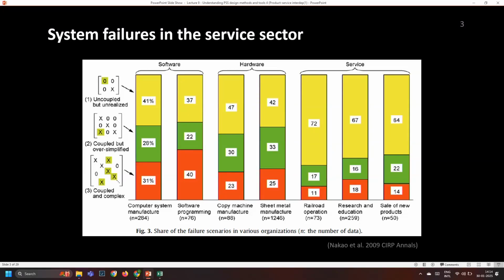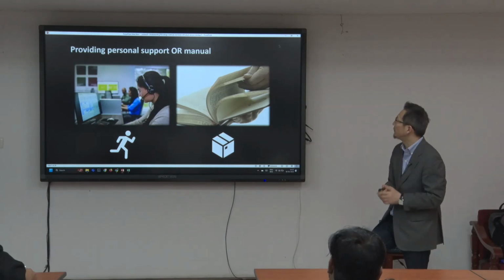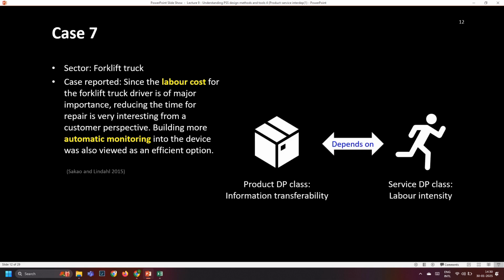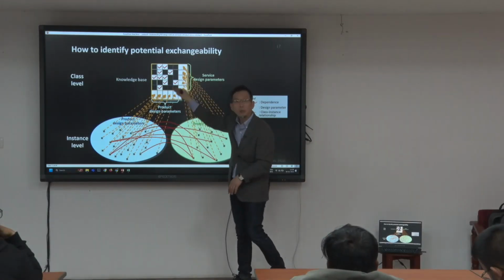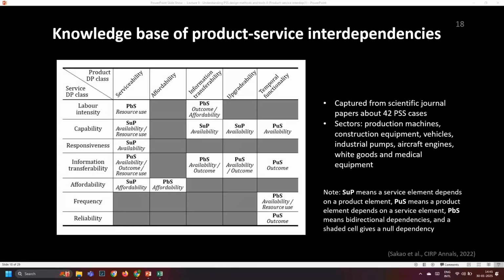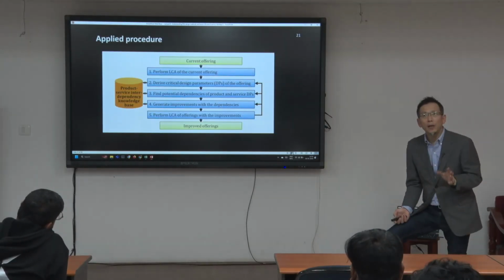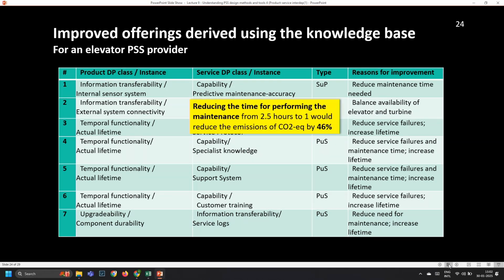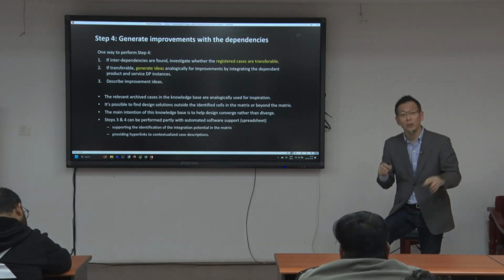L11 Understanding PSS design methods and tools 4 (Product-service interdependency matrix)